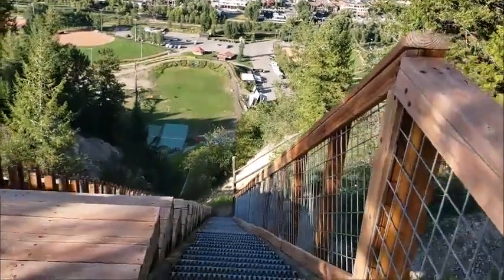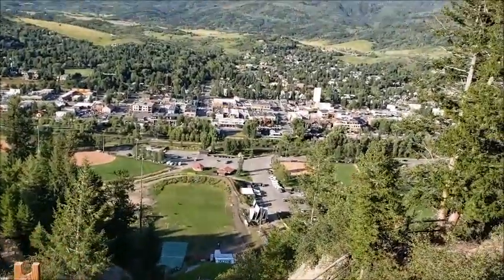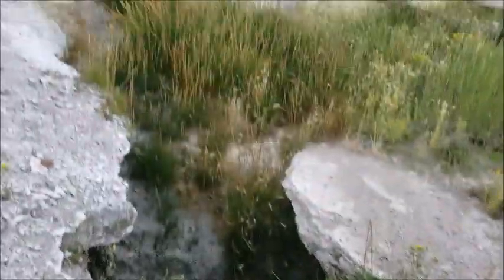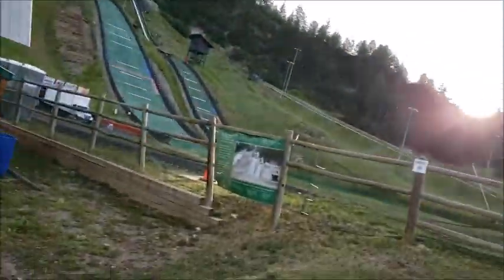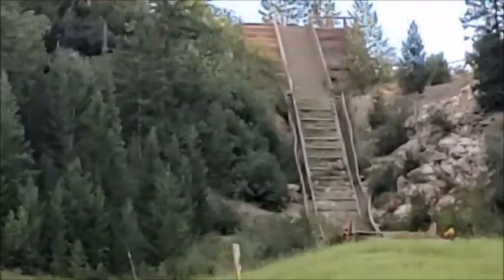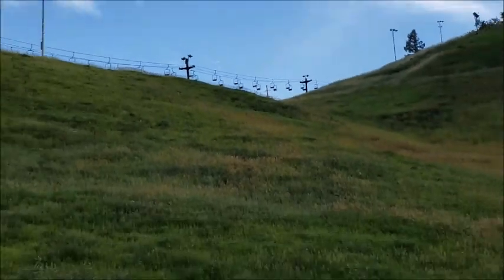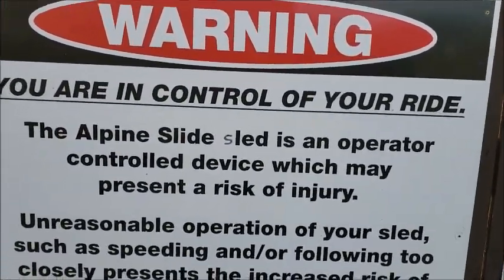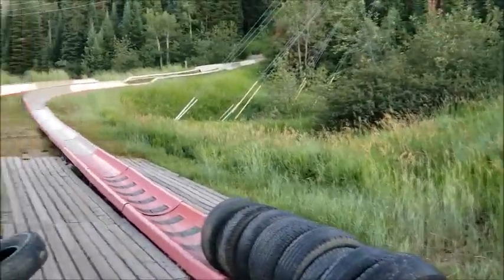Drone off ski jump Howelsen Hill; Steamboat Springs, Colorado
1:05 drone  4:03 sulphur cave  8:01  looking up ski jump  8:14  history 15:03  alpine slide rules  15:22  riding horses